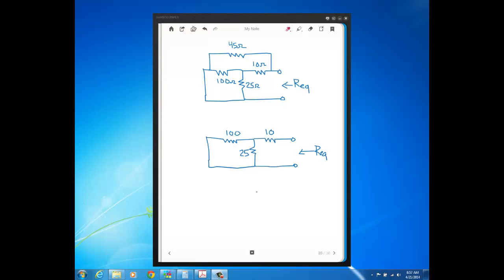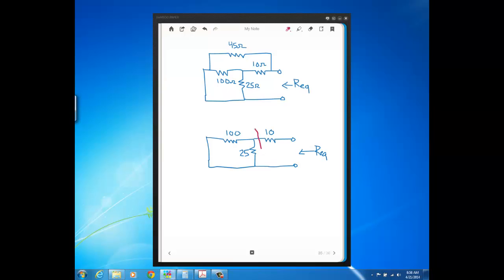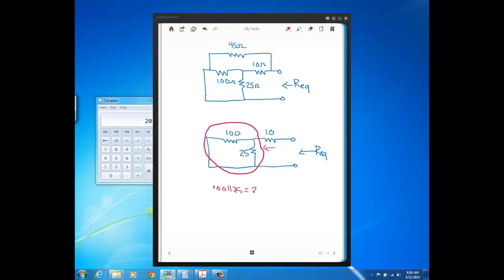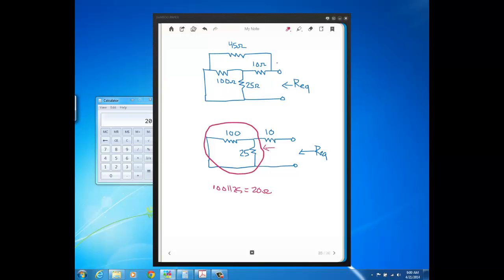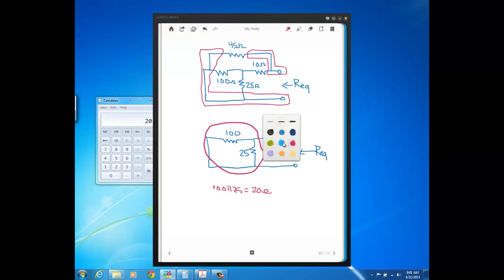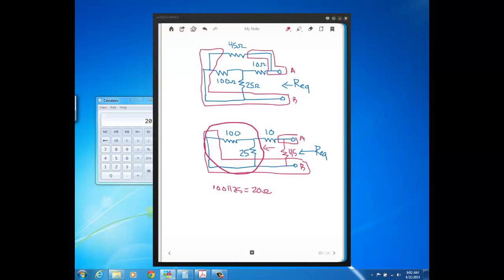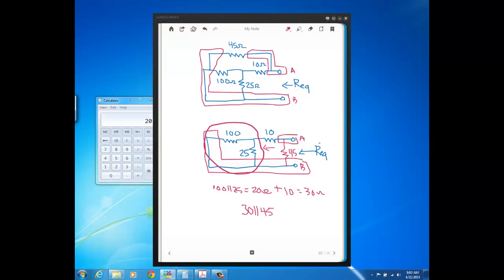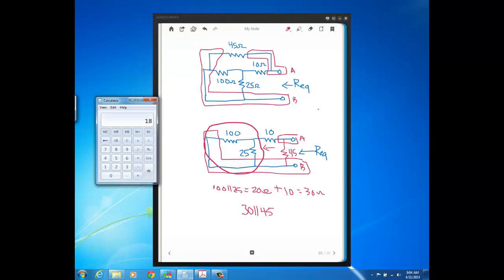Req Series Parallel Problem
Problem involves redrawing circuit to find Req for series-parallel circuit.